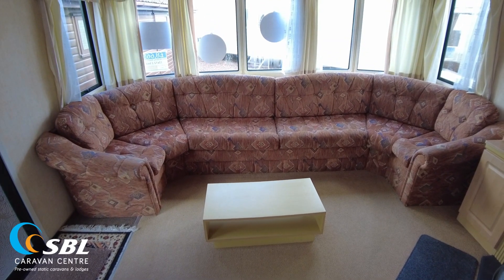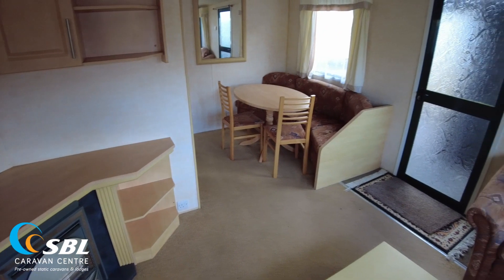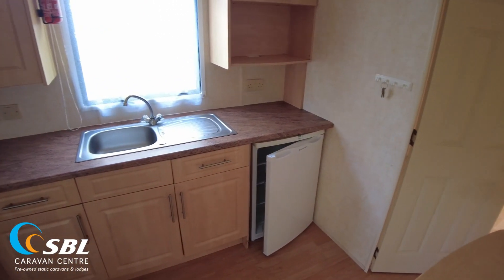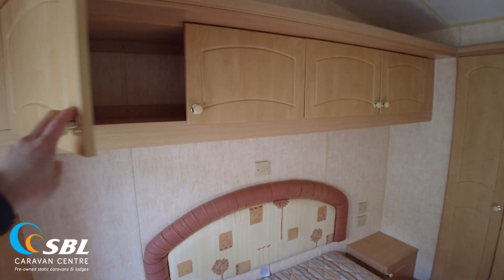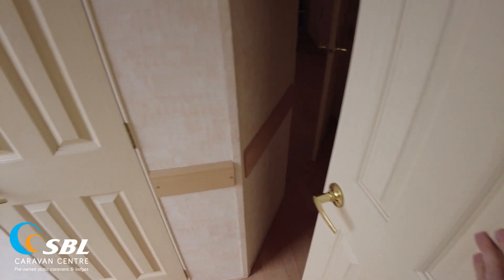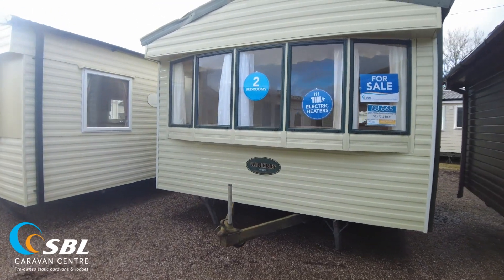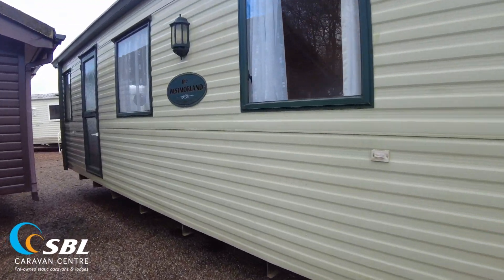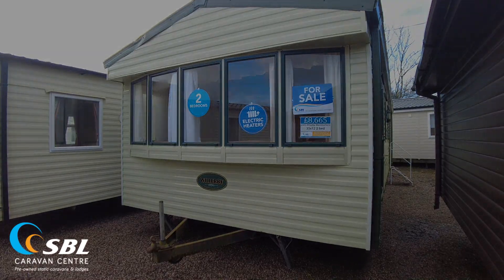41136 Willerby Westmorland 33x12 2 bed 2005 Walkthrough Preowned Static Caravan For Sale Offsite